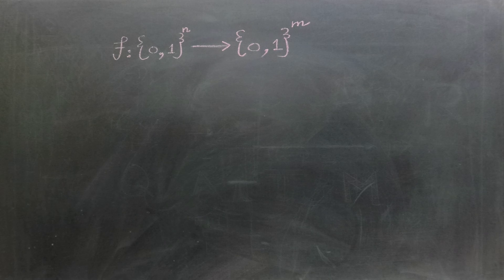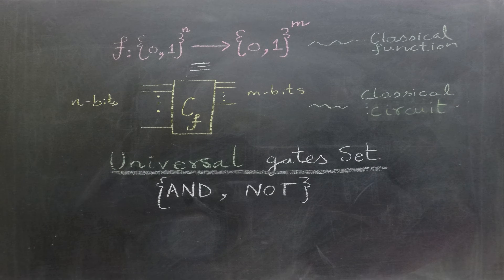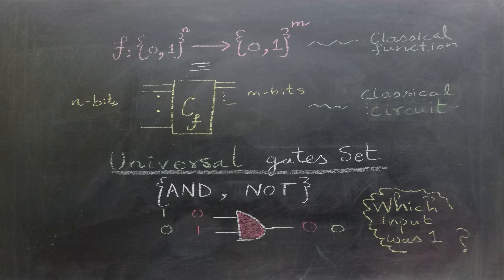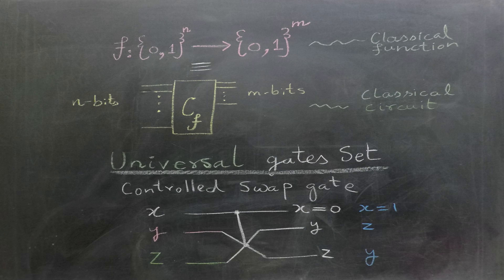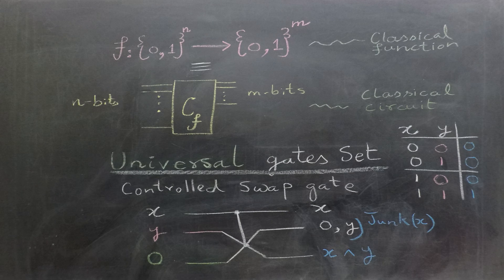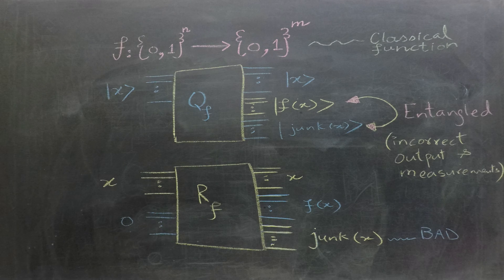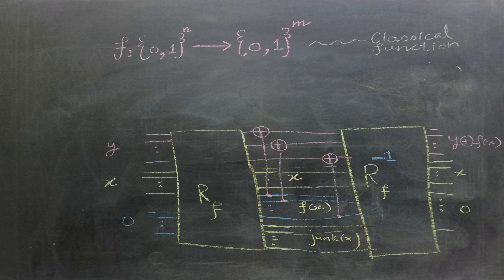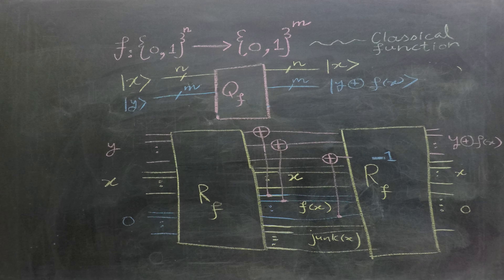Quantum Computing: Classical Circuit To Quantum Circuit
In this video, we'll explore the process of converting a classical function into a quantum circuit. While classical circuits for certain functions may not always be reversible, we'll delve into techniques and solutions to address this challenge.

SUPPORT ME